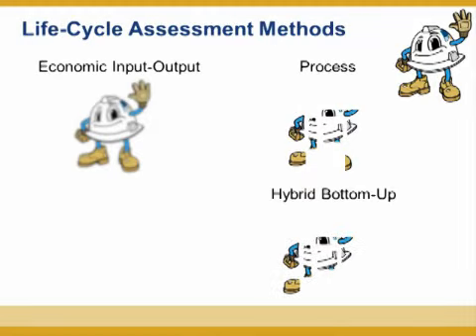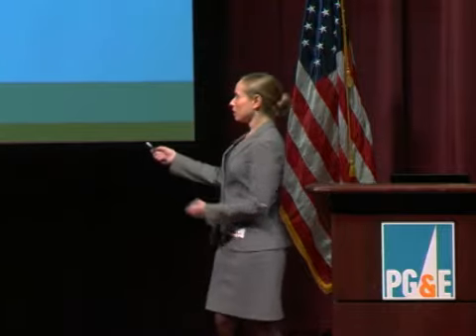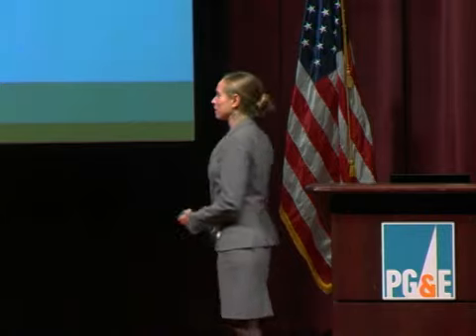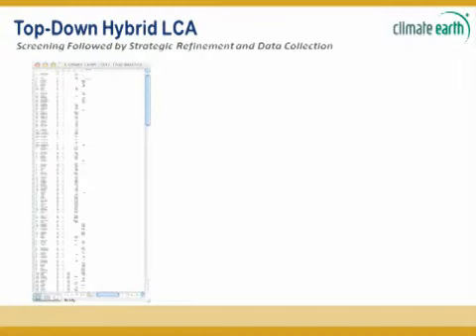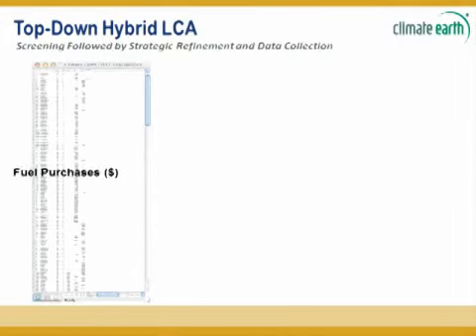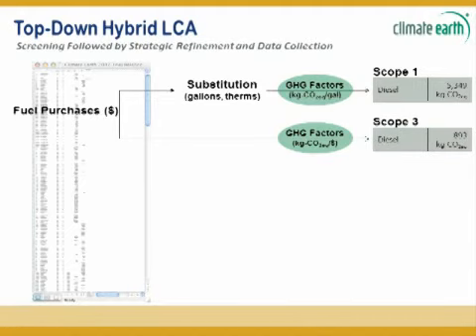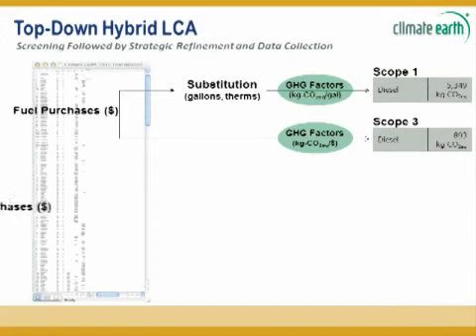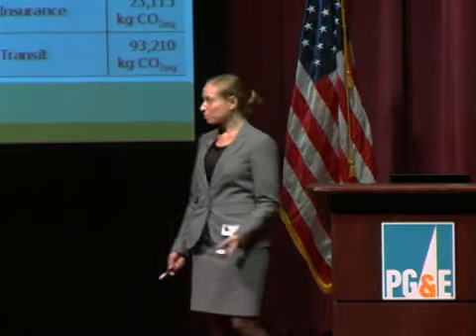PG&E Green Supply Chain Initiative (Part 5 of 8)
On June 29, 2010, PG&E, UC Berkeley & Climate Earth announced that they are conducting a comprehensive analysis of PG&E's supply chain carbon footprint, an industry first. This educational presentation to PG&E suppliers, other utility companies and PG&E employees explains why the project has been launched, how it aims to transform the company and industry, and what the process will involve.